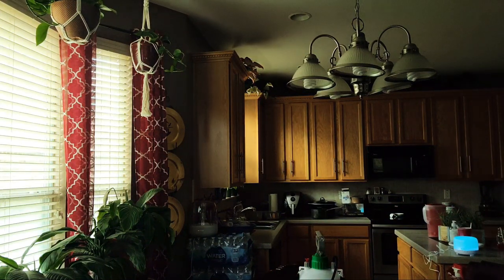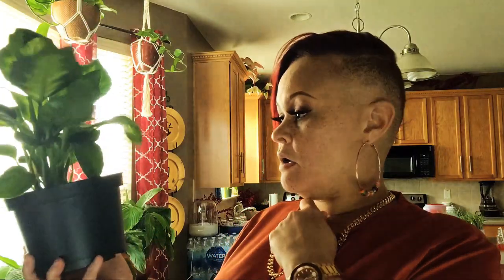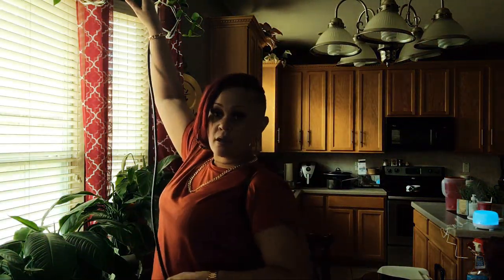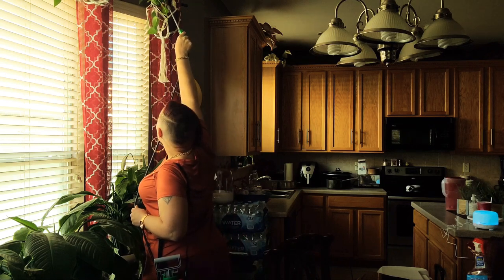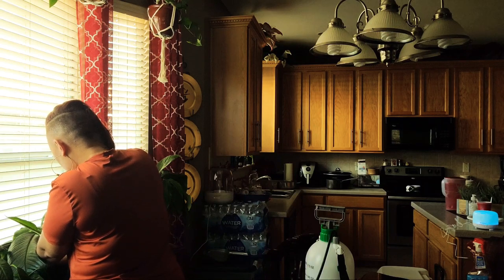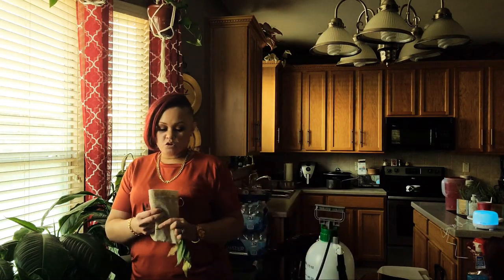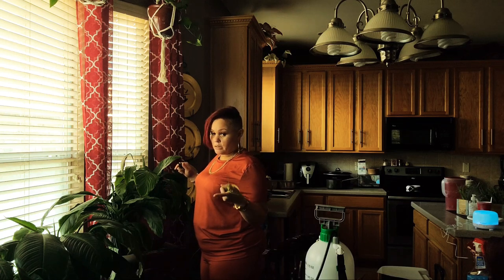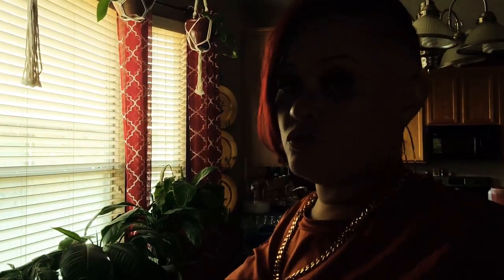My Newest Hobby☘